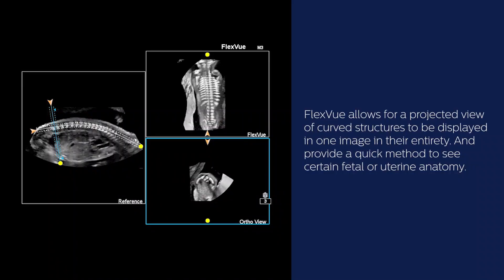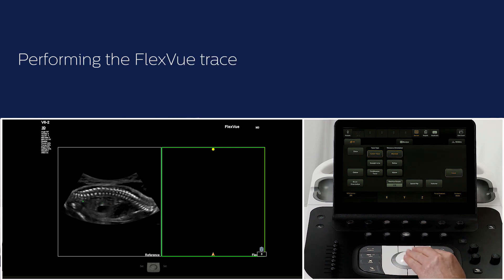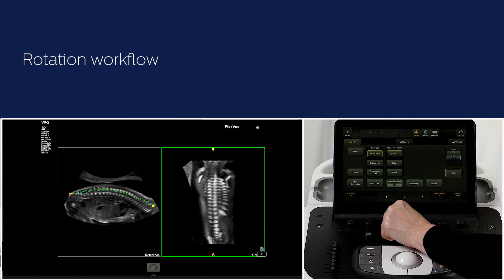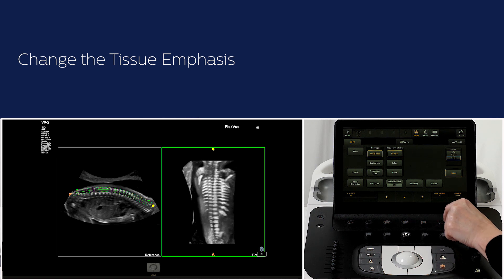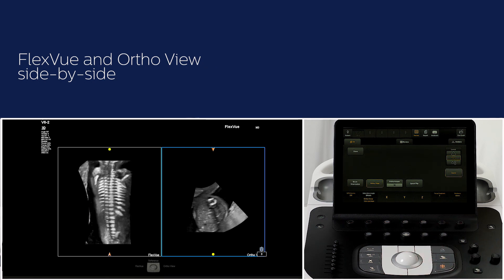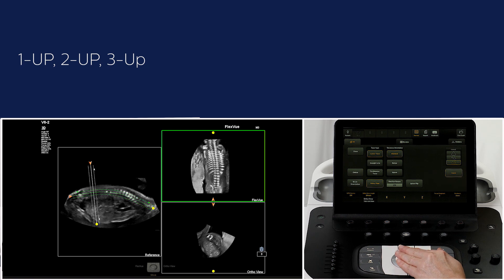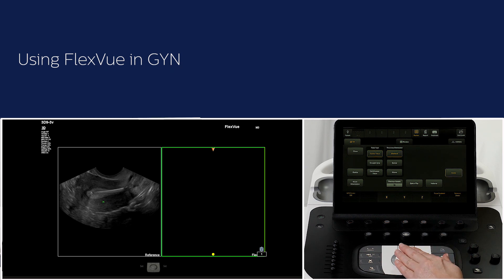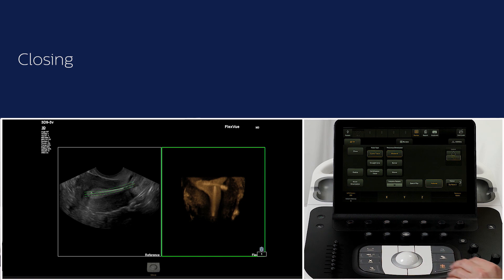Philips OB/GYN Ultrasound: How to use FlexVue in OB/Gyn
Explanation of the workflow on how to create a FlexVue and Ortho view trace. And how to use this to image different fetal anatomy.